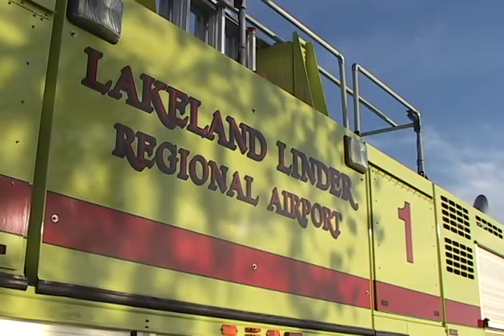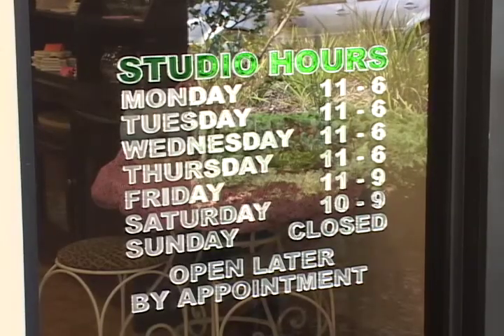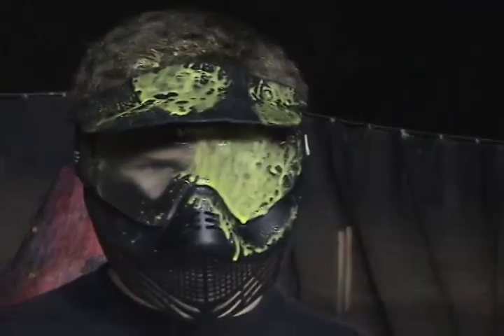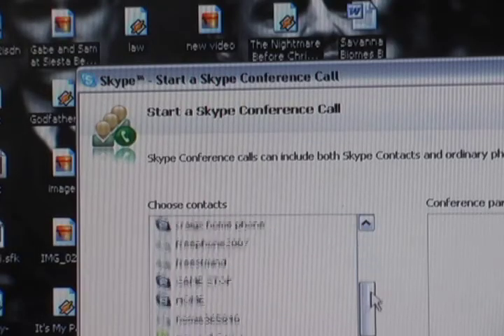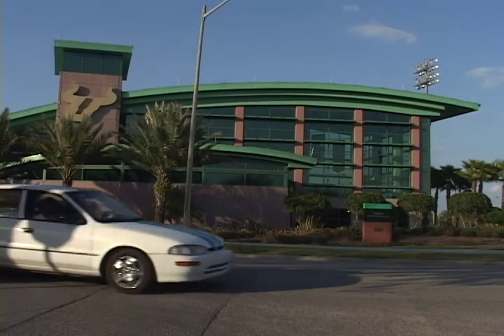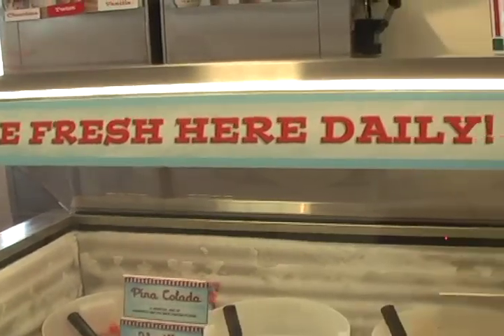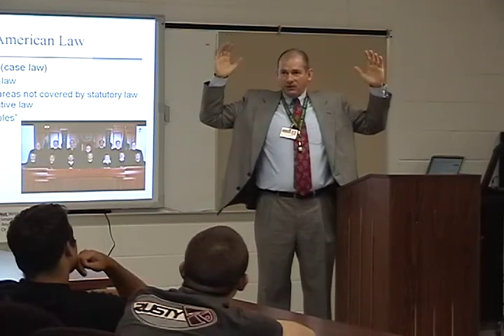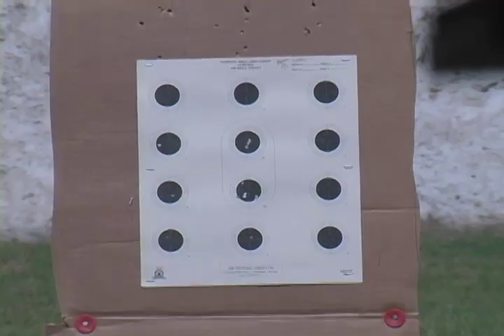07 George Jenkins Senior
2009 - Reporting & Interviewing